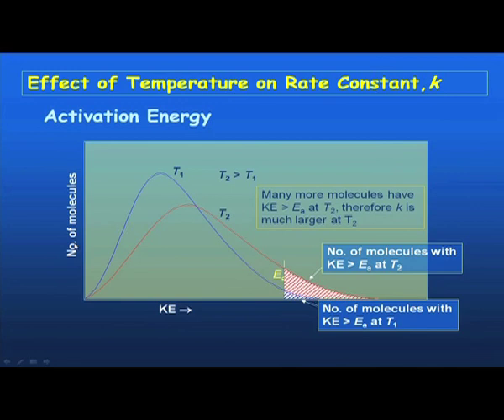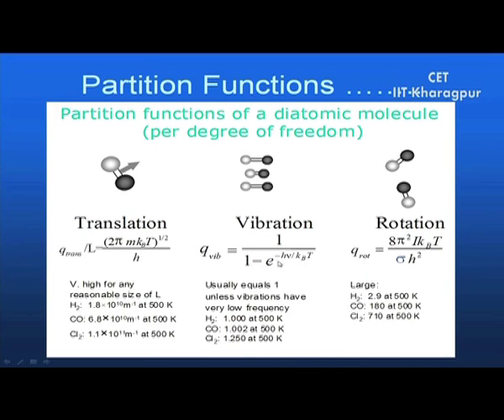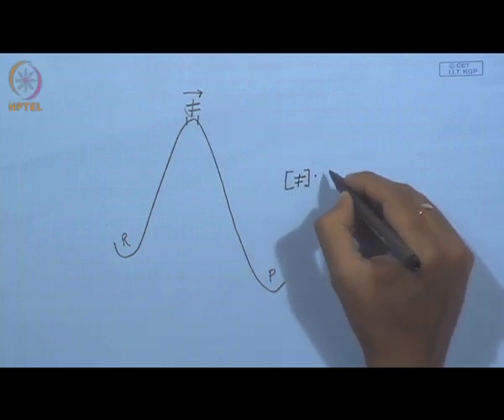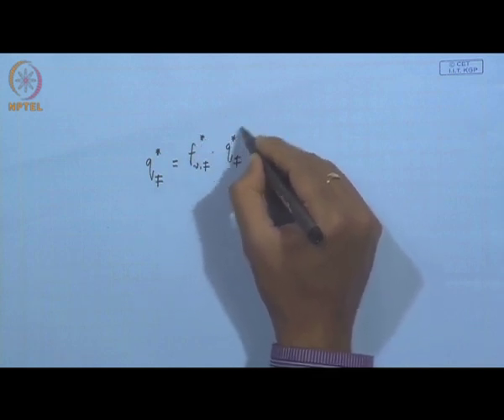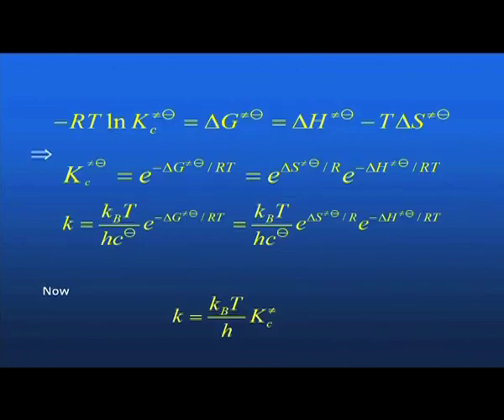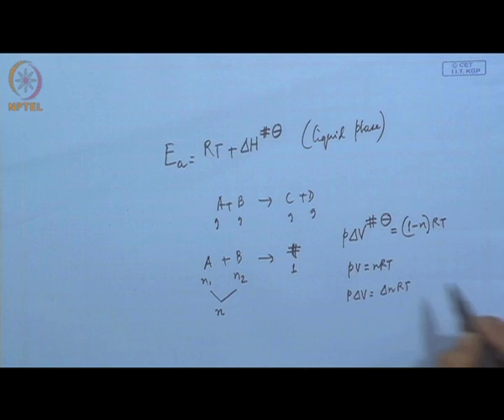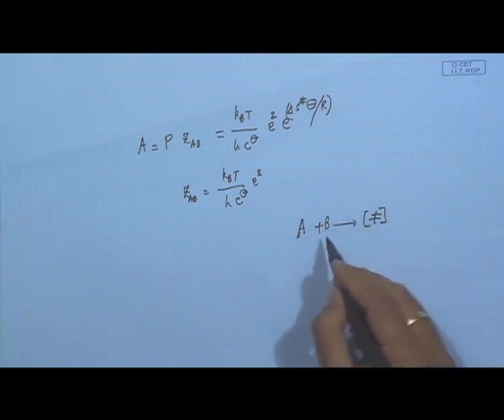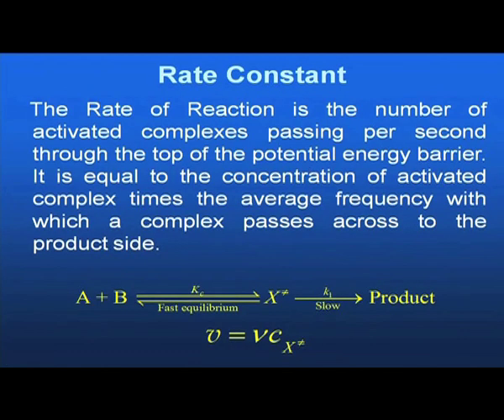Theories of Reaction Rate (Continued)